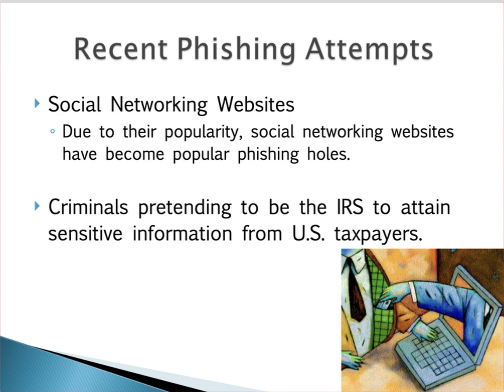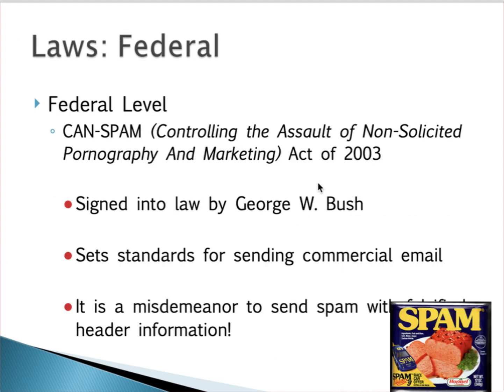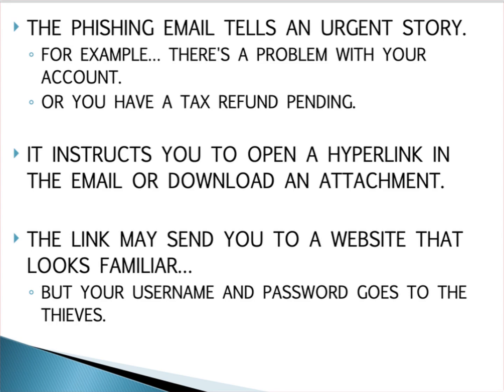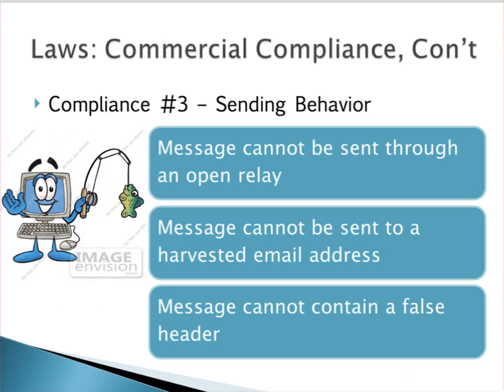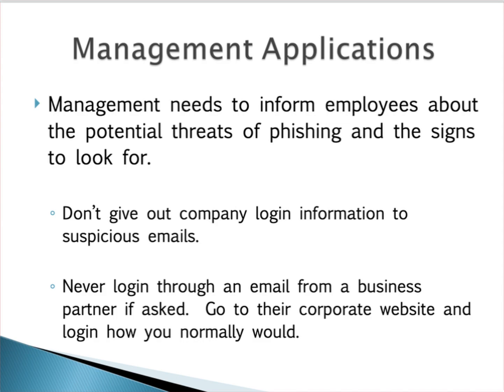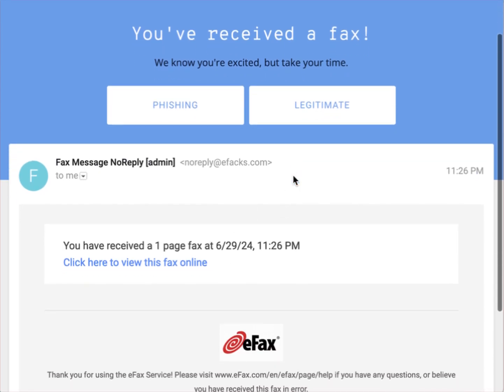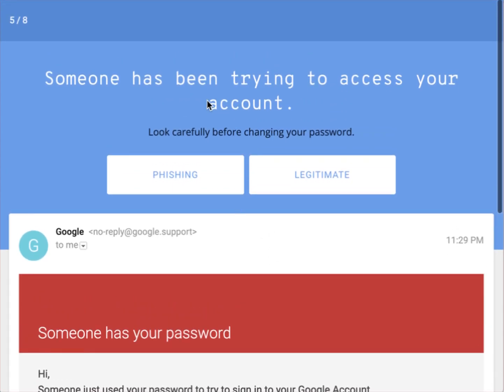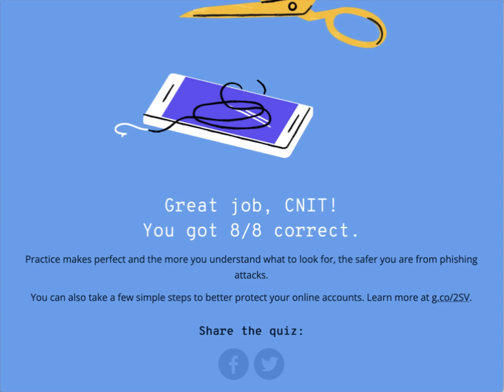Recent Trends in Phishing, Prevention, and Mitigation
CNIT 27000 - Cybersecurity Fundamentals